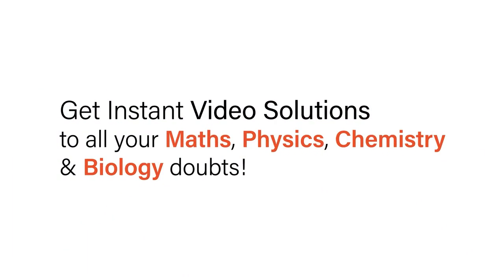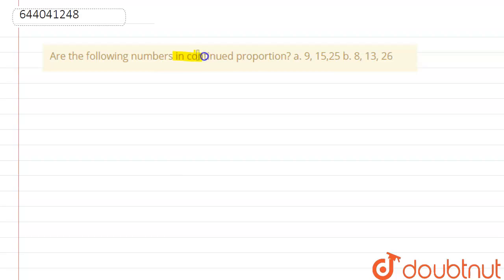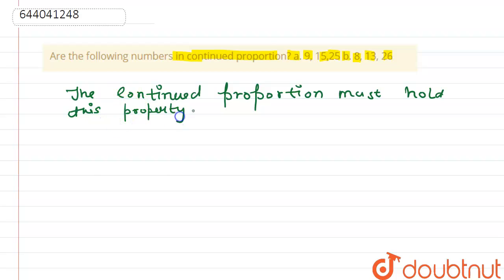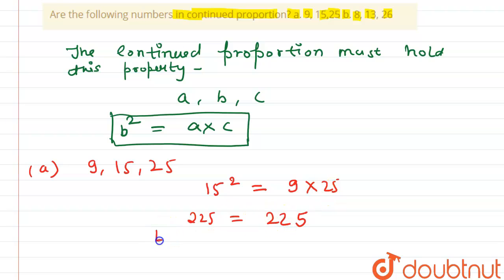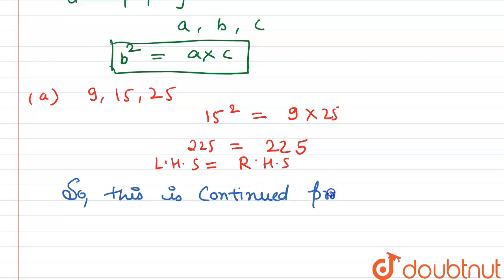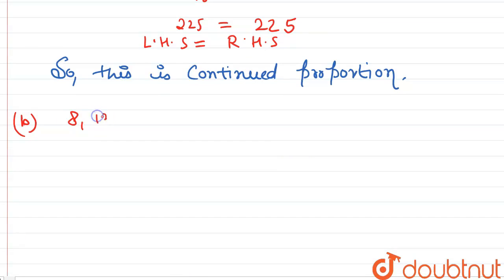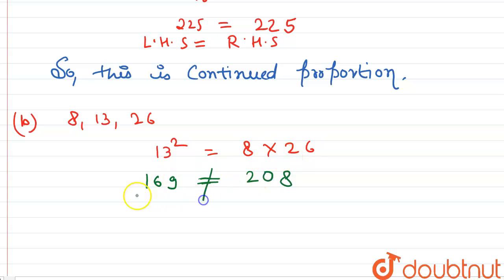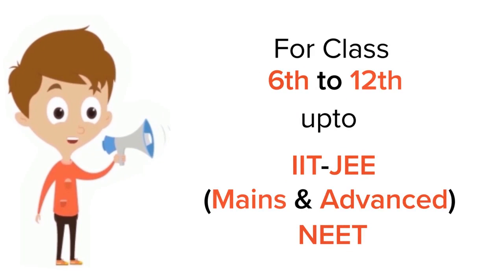Are the following numbers in continued proportion? a. 9, 15,25 b. 8, 13, 26 | 7 | RATIO AND PROP...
Are the following numbers in continued proportion? a. 9, 15,25 b. 8, 13, 26
Class: 7
Subject: MATHS
Chapter: RATIO AND PROPORTION
Board:ICSE

👉 Have Any Query? Ask Us.